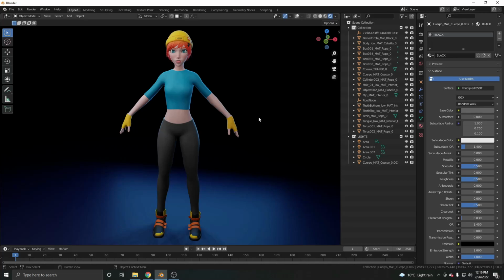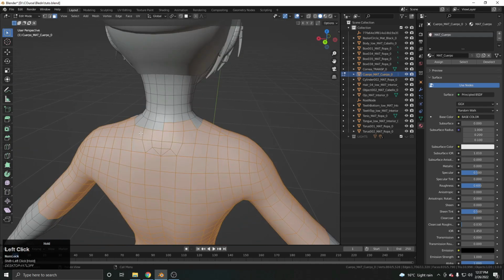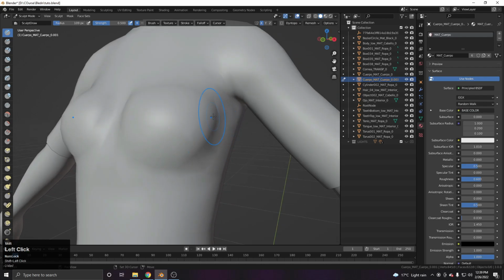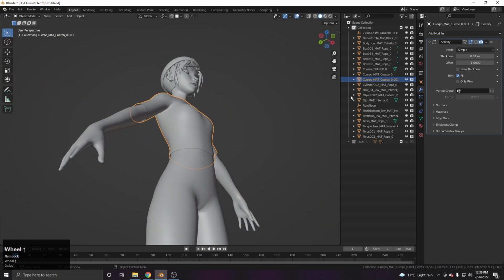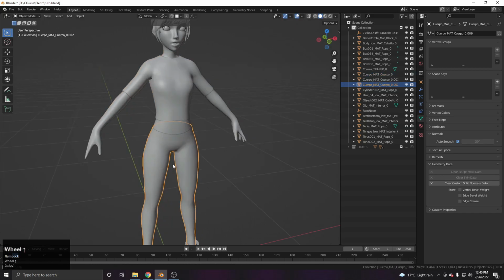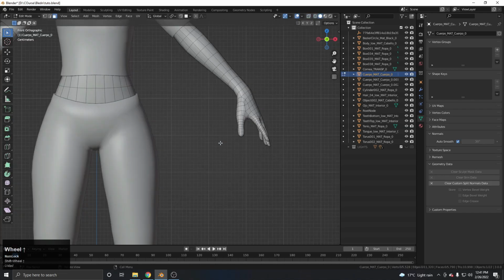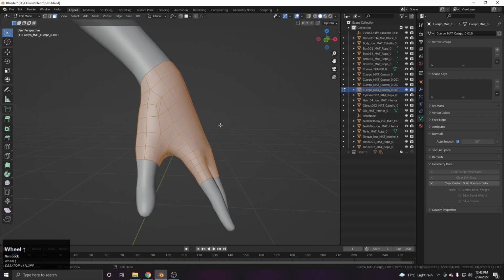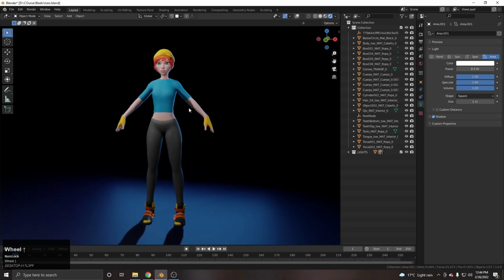Easy way to makes any type of Cloths for character in blender | Blender 3.0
Support Please
in just 5 Mins i will teach you how to make any type of cloths or costume for your 3d character in blender very easy and fast way of modeling cloths for characters.
00:00 intro
00:15 Top shirt
02:50 Pant or trouser
03:55 Gloves
05:18 adding materials
05:38 final

Easy way of making or modleing cloths in blender 3.0
How to model cloths in blender
cloths in blender
how to make cloths for character in blender
blender cloths tutorial
Blender 3.0 cloths modeling

Easy way to makes any type of cloths for character in blender | Blender Quick tutorial | Blender 3.0